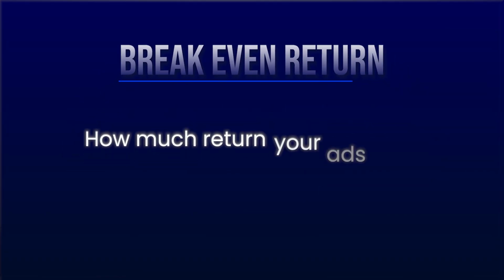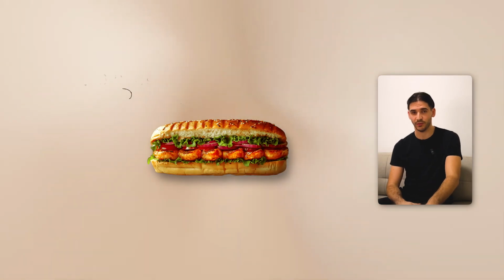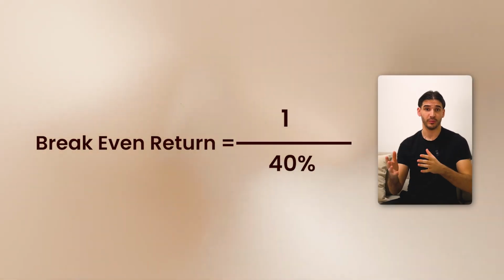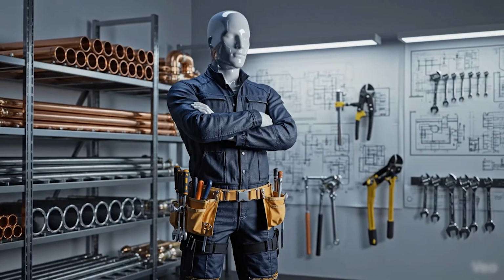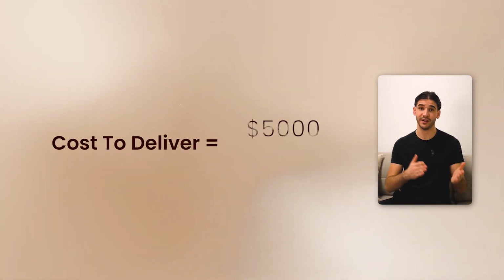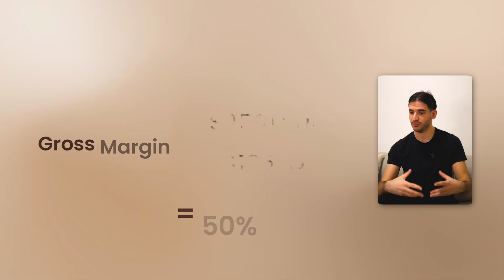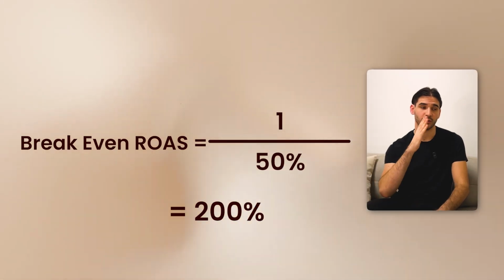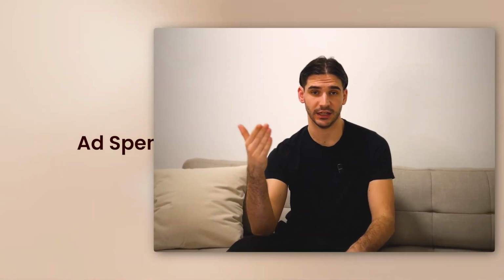Not Knowing This Is Burning Your Ad Budget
Download your free Hook Swipe File (45 hooks by awareness level)
Do you want to accelerate your Meta ads? Join my Free Personalized Meta Ads Accelerator Program
Want me to help with your ads? Check out what's the best option for you

If you're new to my channel, my name is Zalan Zsely. I'm the founder of AdsImproved.com. We help people make more money from Meta ads in two ways:
We manage their ads
We help them get better at running Meta ads

Here's how I got here:

2023 January: I graduated Budapest University of Economics and Business
2023 June: Started SeekLink with my girlfriend, which was a marketplace for families to find babysitters.
2023 September: I realized the company was struggling because of my inability to sell & advertise, so I spent every hour learning sales
2023 End of year: SeekLink went under and I had to look for jobs

2024: Worked in sales, meanwhile learning both sales and advertising. I managed a few ads in the meantime

2025: Worked in Adtech (managing mostly retargeting ads) + I started my own agency, managing fb ads. By the end of the year I managed over $1.8M combined with the 2 jobs.
2025 December: Founded AdsImproved.com

Today, I manage people's ads and also help other people get better at meta ads.